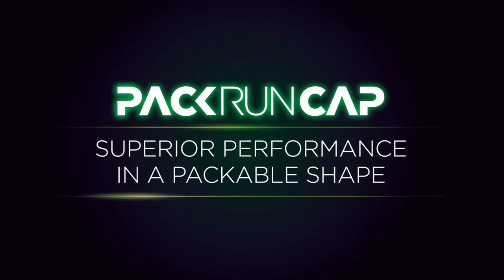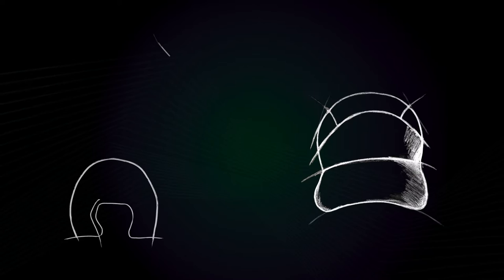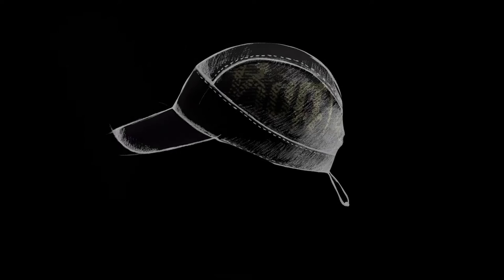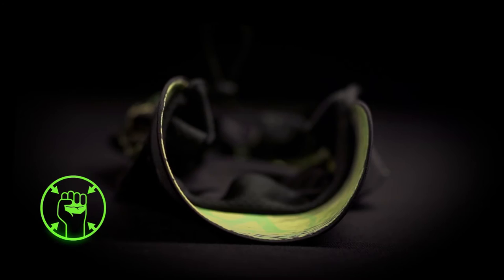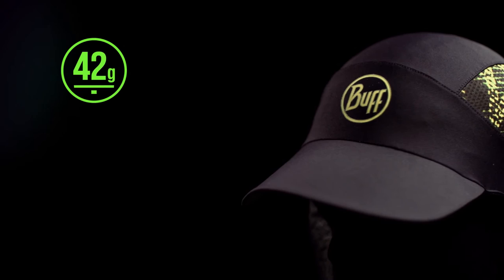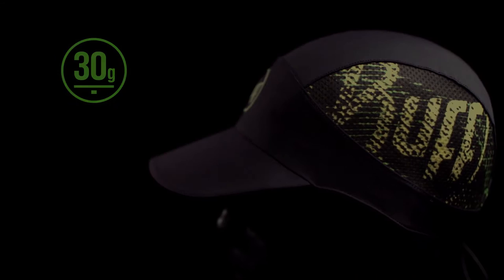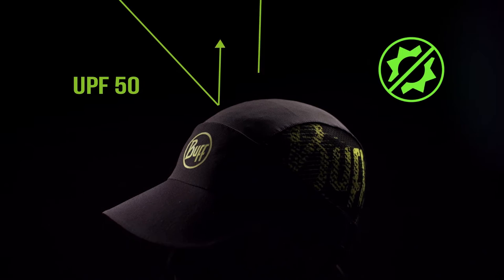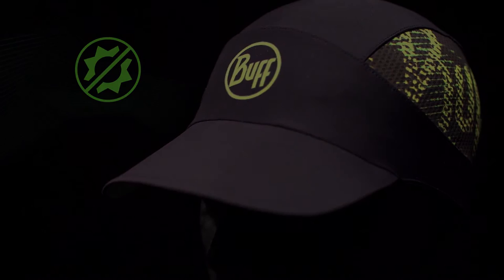Buff Pack Run Cap video HD